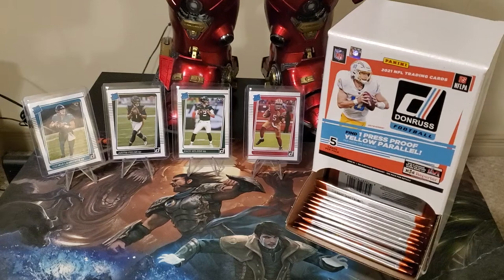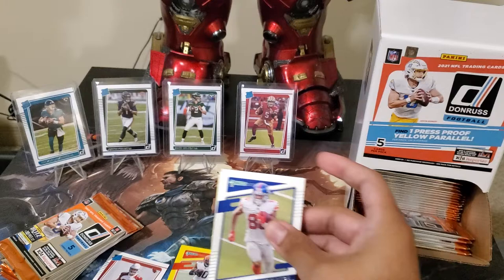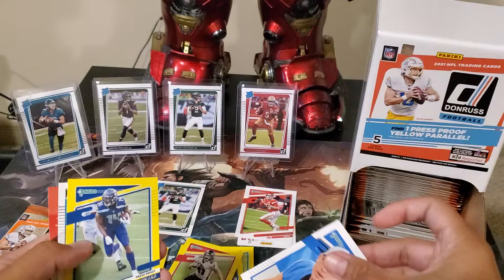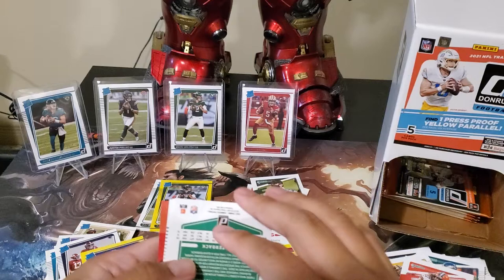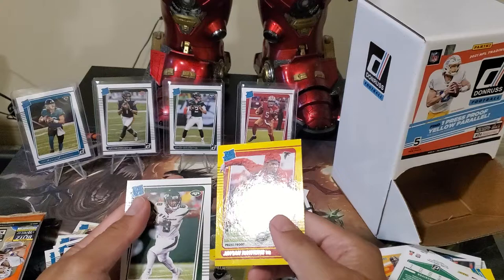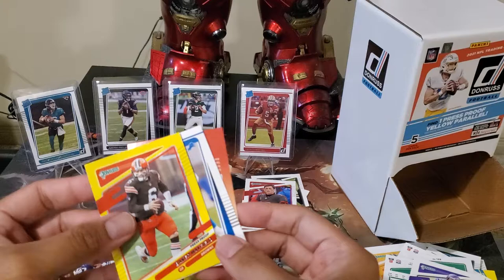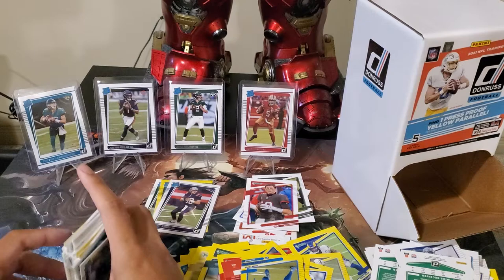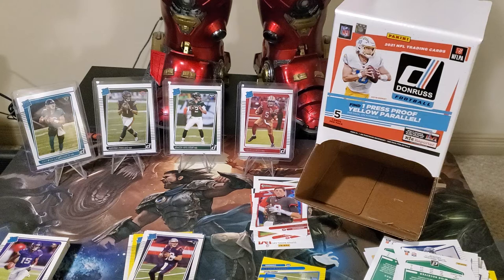Hunting for Mac Jones in Gravity feed box Donruss!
Something untouched in a Dollar Store. I am still looking for that Mac Jones. Let's see if Gravity Box is the way.